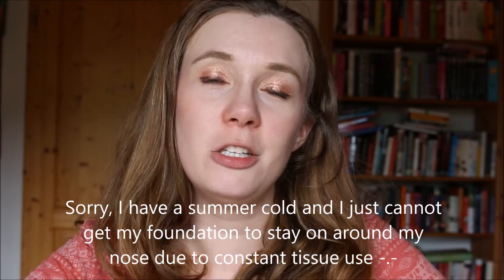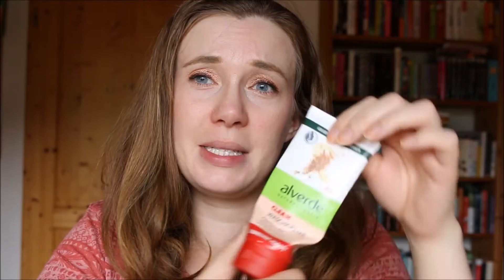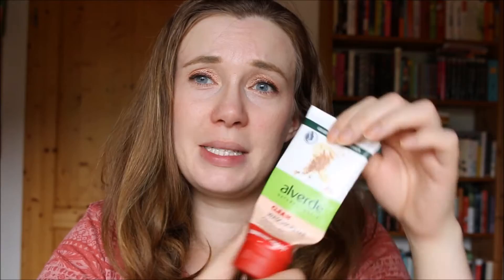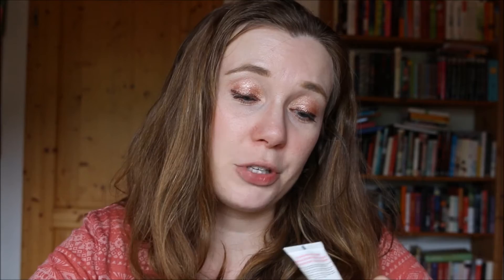July Empties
Welcome everyone! I hope you enjoy this video. Below, you will find some information on products I mentioned and occasionally a few links to videos I mentioned.

Annotations:
CF = crueltyfree
V = vegan

Products mentioned:
Florena handlotion with Cherry Blossom
CF lavera bodylotion Almond Milk & HOney
alessandro HandUp! Magic Manicure Complete
CF, V alverde body butter
tetesept rose-scented bath ingredient
Clinique Chubby Stick in Oversized Orange
CF LUSH massage bar in
Sephora Shimmer Harmony Gloss
CF Balea shaving gel with Pink Grapefruit
CF, V Rival de Loop eyemakeup remover waterproof
CF, V alverde wash cream with clay
CF Balea hand soap Olive & Lemongrass
CF Balea Med Ultra Sensitive wash gel
CF, V alverde face toner with clay
CF weleda face lotion with wild rose
CF Soap & Glory Make Yourself Youthful Rejuvenating Face Serum
Bath & Bodyworks Midnight Pomegranate Pocket Bac
CF ebelin brush cleanser
CF Catrice Prime & Fine Pore Refining Anti-Shine Base